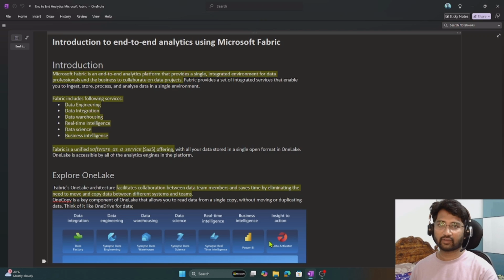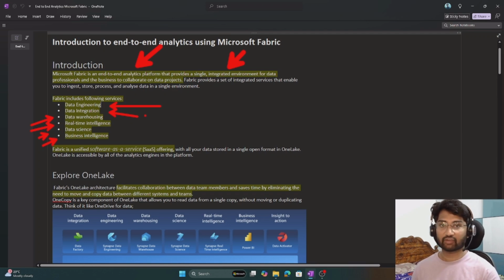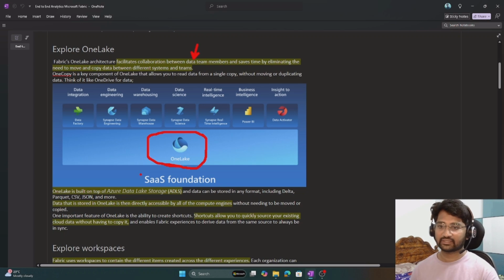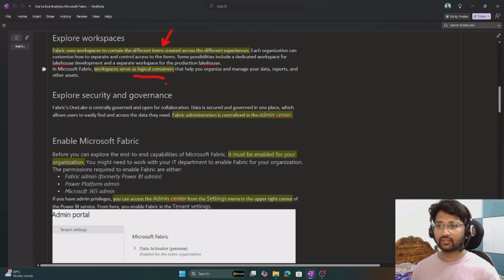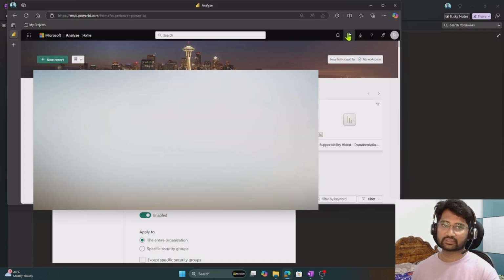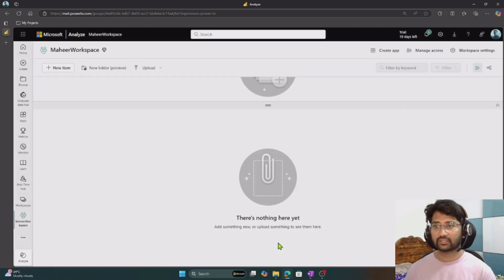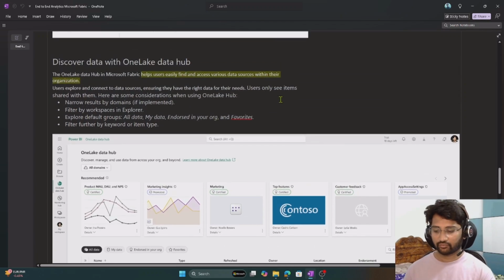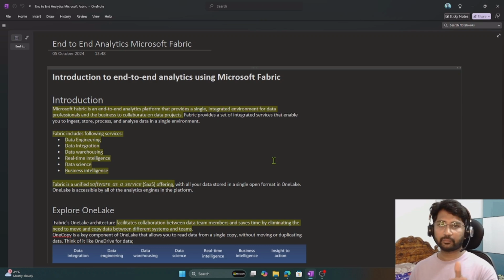1, Introduction to end-to-end analytics using Microsoft Fabric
In this video, I discussed about microsof fabric over end to end analytics.

Its overview of fabric from Microsoft learn module.